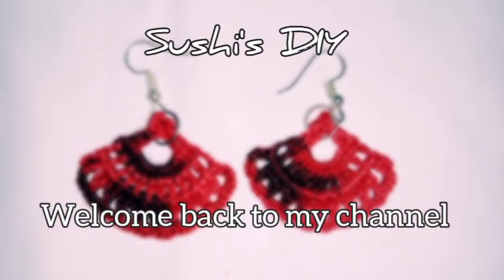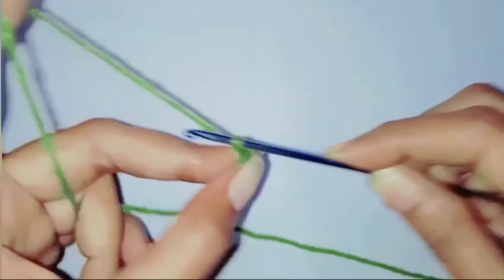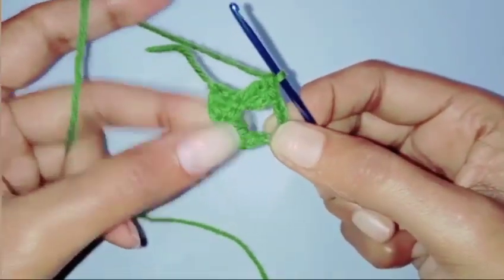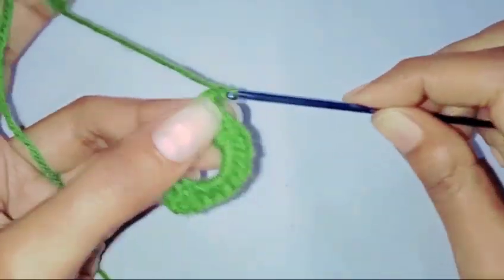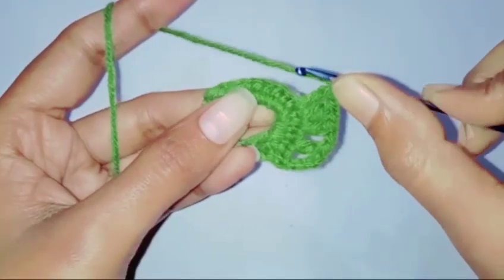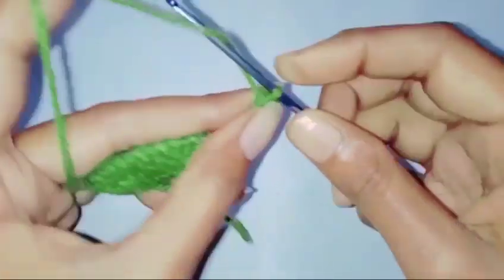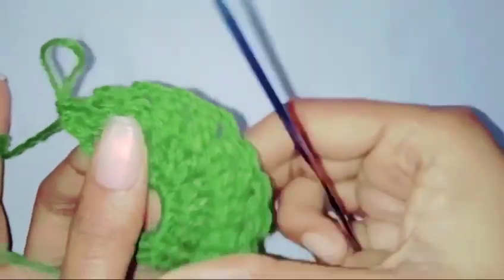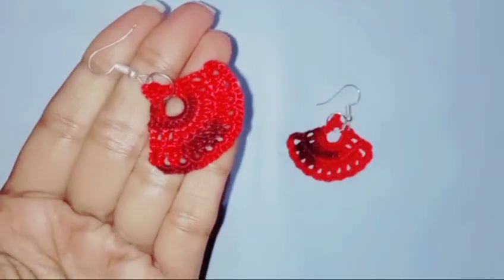Easy crochet earring pattern beginners friendly